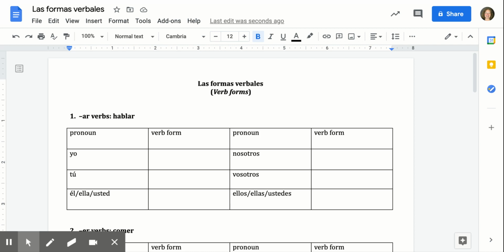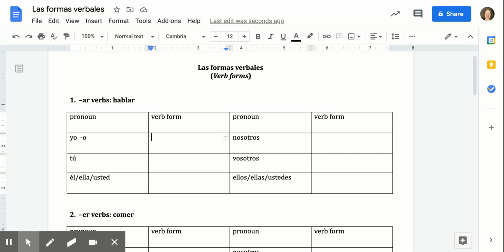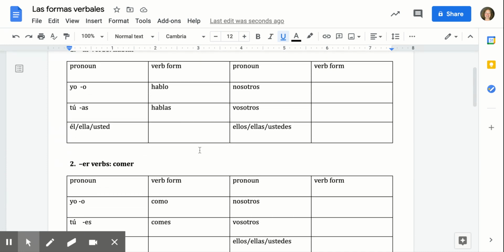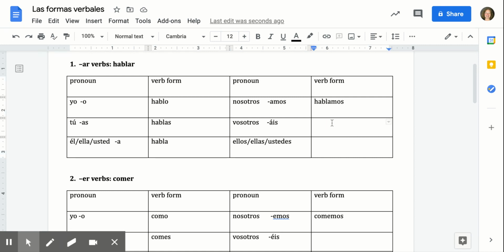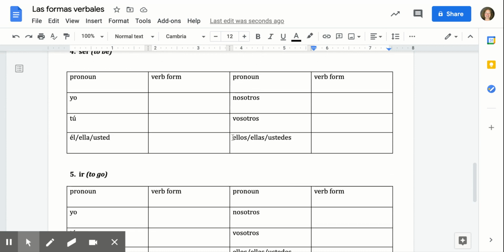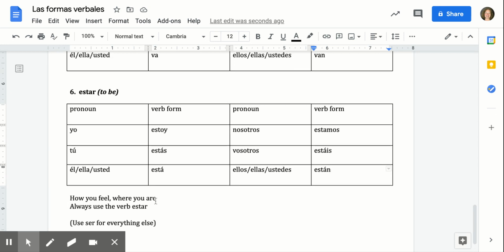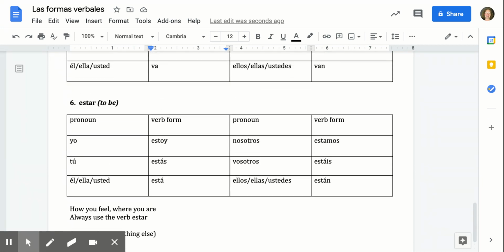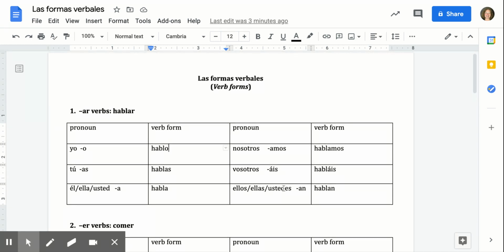Las formas verbales